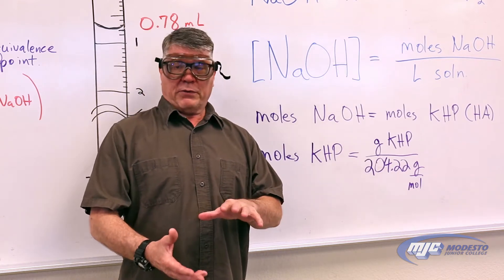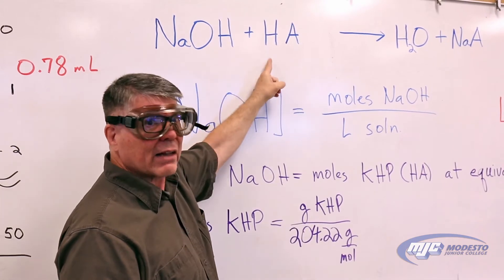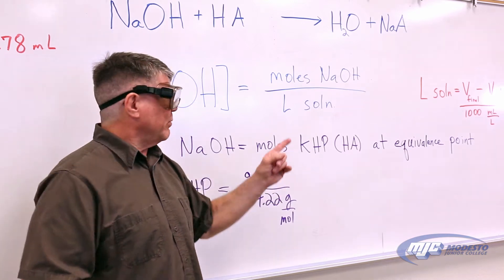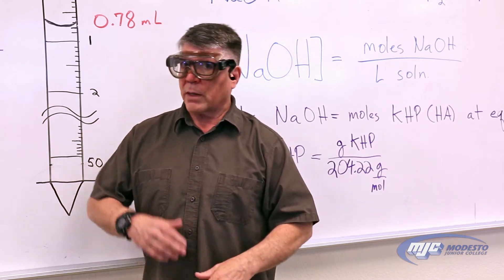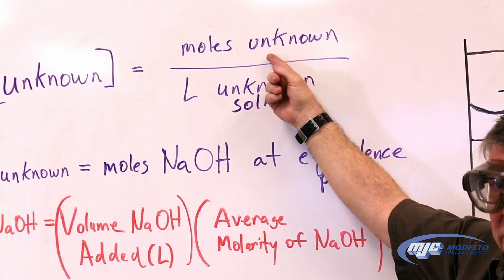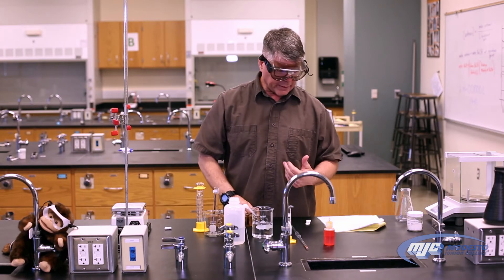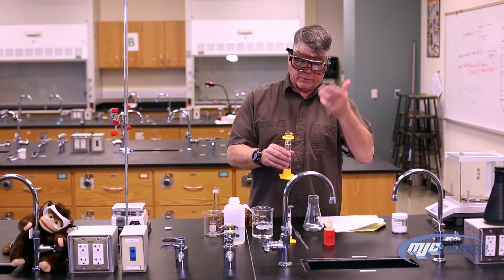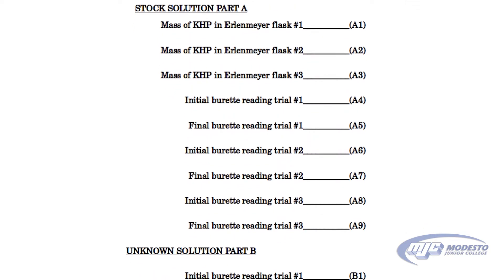Chem 143 Titrating Acid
Explanation and demonstration of acid base titrations for chem 143.